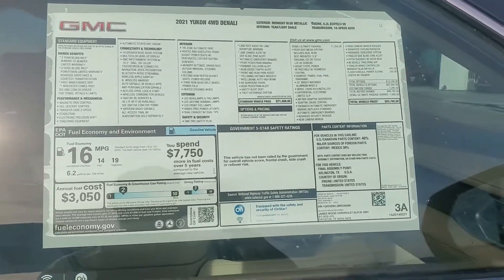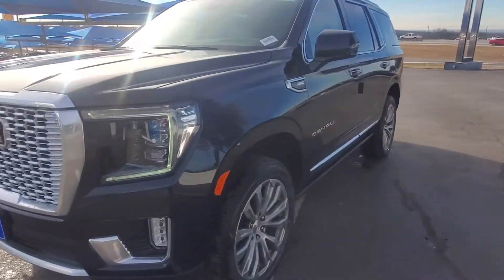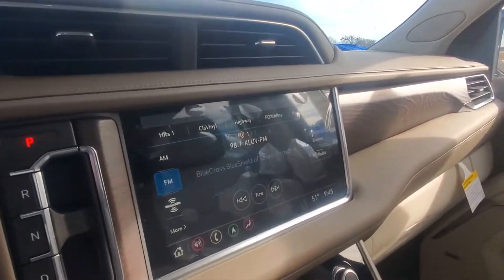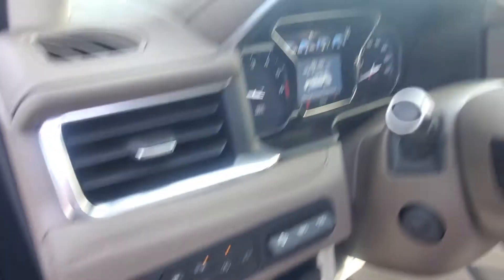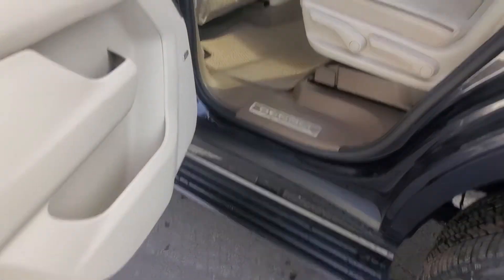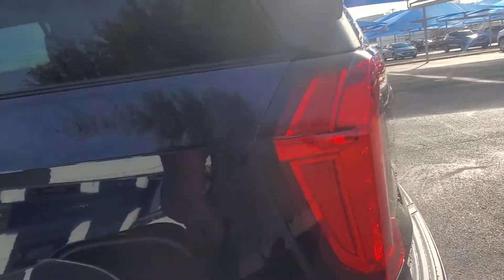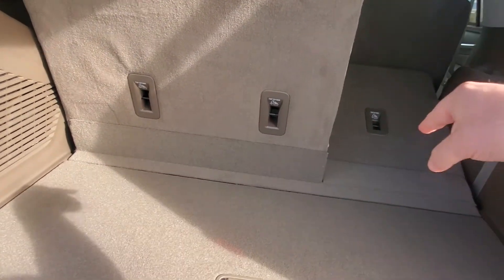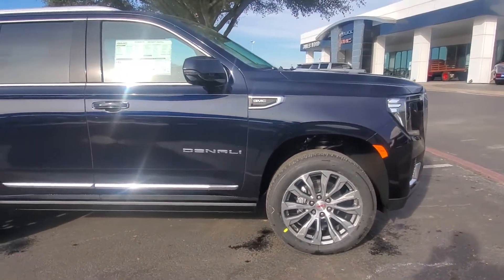February 2, 2021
2021 Yukon Denali